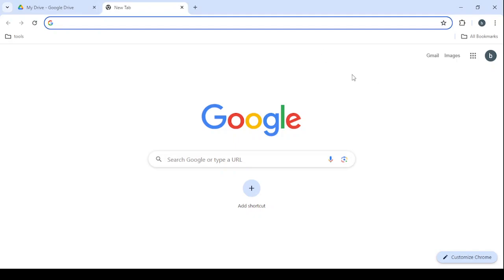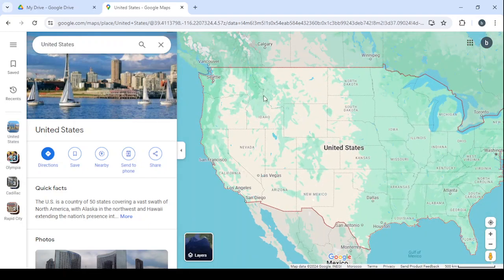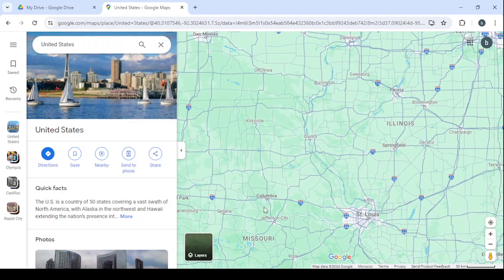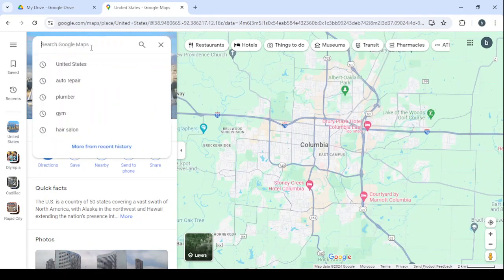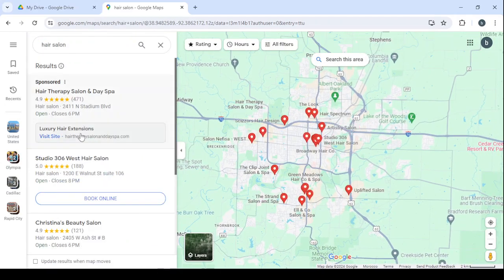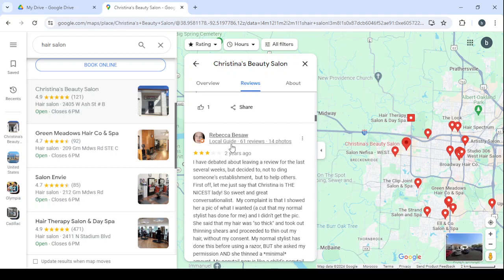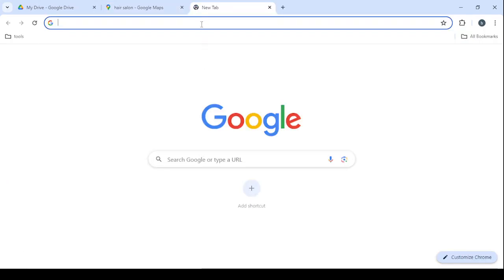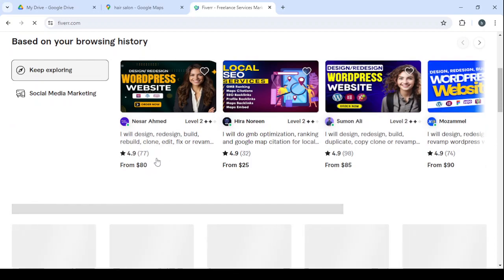How to Make and Get Money Online with Google Maps: Step-by-Step Guide! 2024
in this video we discuss :

"Using Google Maps to Make Money Online: A Step-by-Step Guide" is a comprehensive tutorial designed to help you harness the money-making potential of Google Maps. This guide provides expert tips and insider strategies for leveraging Google Maps to generate income online. Whether you're looking to start a side hustle, launch a location-based business, or explore new avenues for earning money, this guide covers essential techniques and easy-to-follow steps for success. Dive into the world of online income with confidence, using Google Maps as your trusted tool for financial growth!